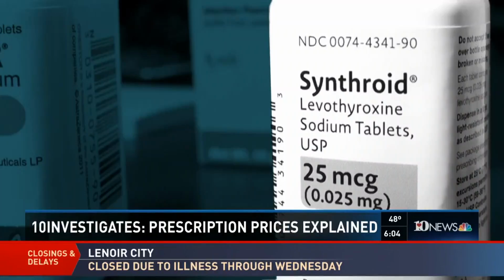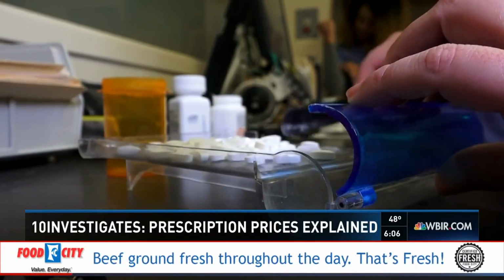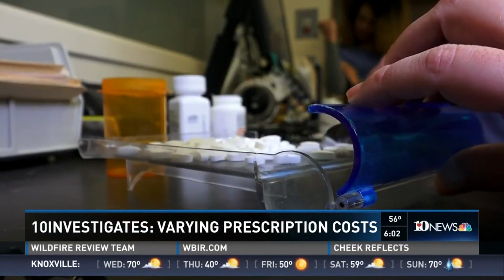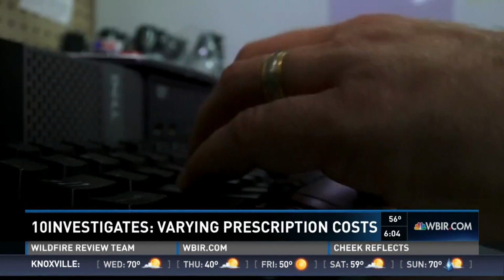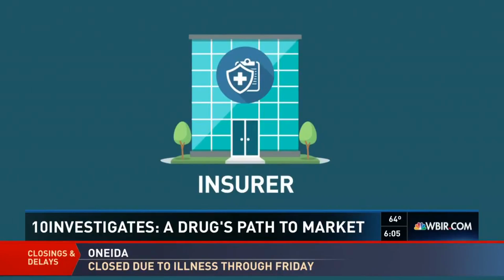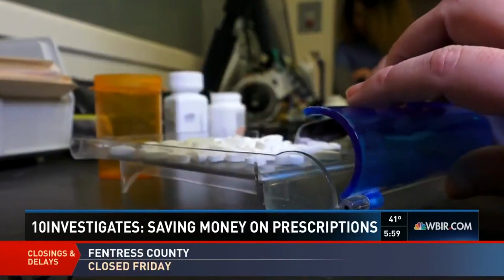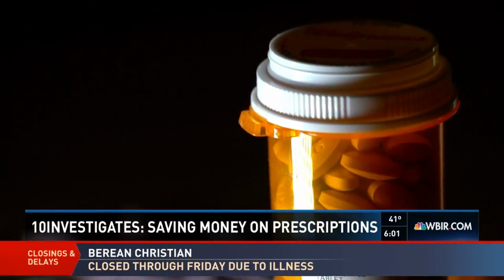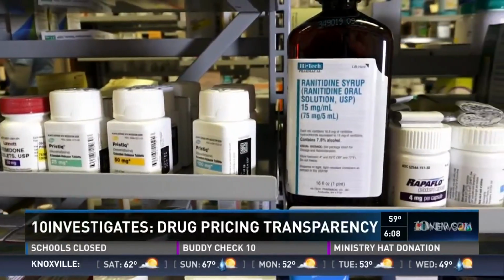10Investigates: RX Prices Explained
A week-long 10Investigation into the cost of prescriptions. WBIR investigative reporter Michael Crowe found that the price of common prescriptions can vary by hundreds of dollars over one year depending on where you buy them -- sometimes, even between locations of the same company.

All pieces in this series were shot, written and edited by Michael Crowe.